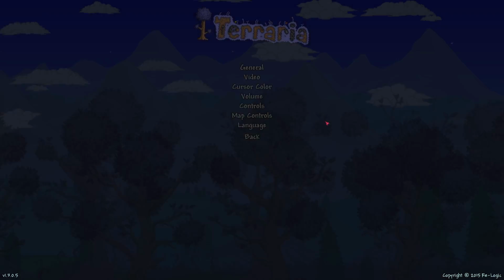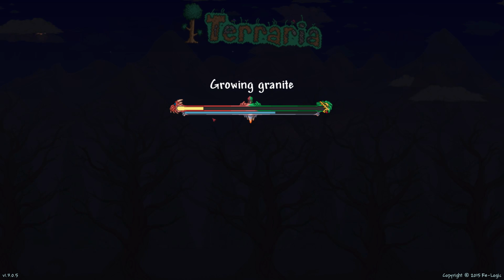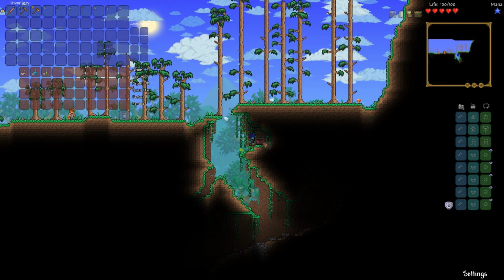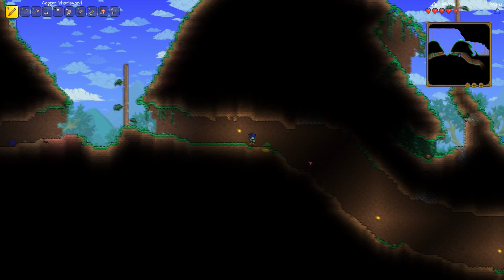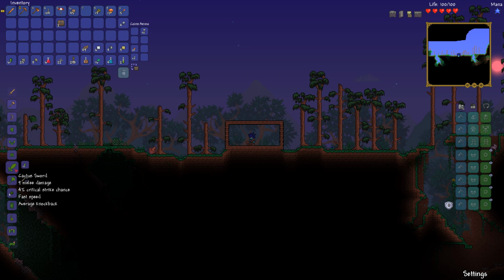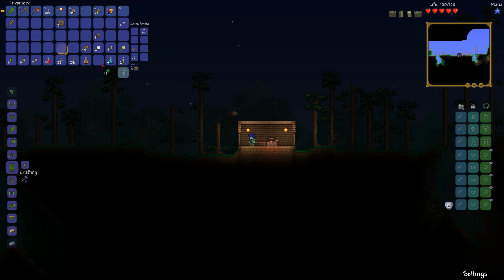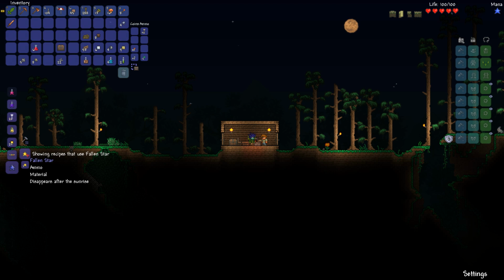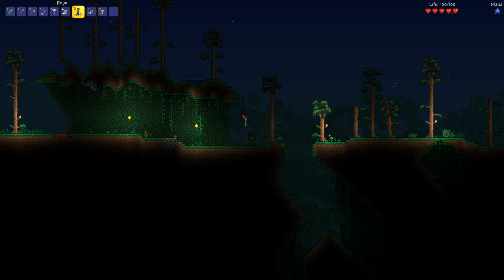Terraria Beginner's Guide 1.3 - The First Night Basics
This is a guide made for new players specifically. I notice that a lot of people I play with that owned the game for a while, didnt know what to do, or where to go, and I realized, these people need help. Maybe someone else does, so here is a small guide for getting started in Terraria!